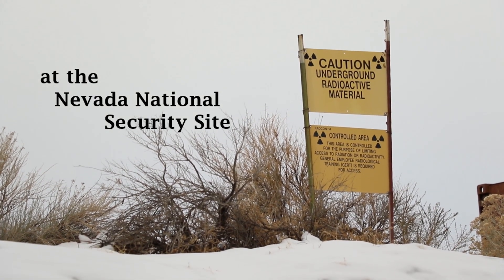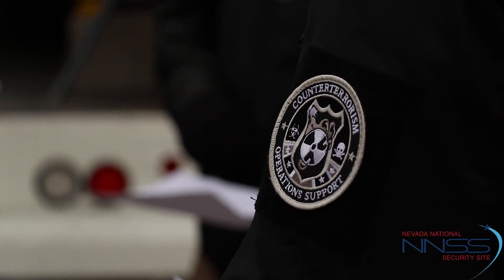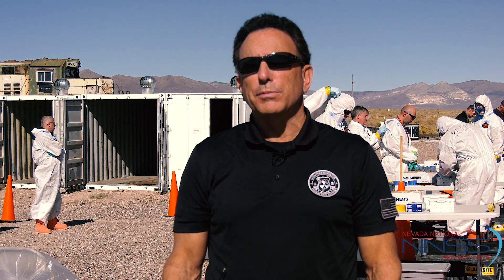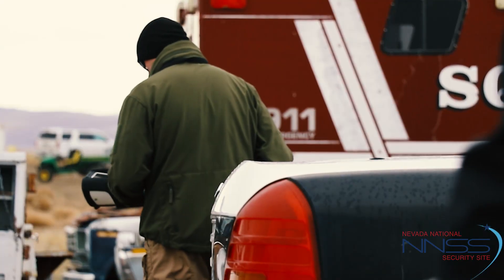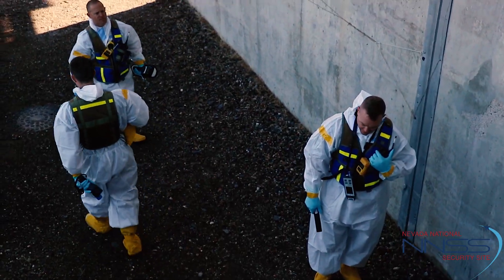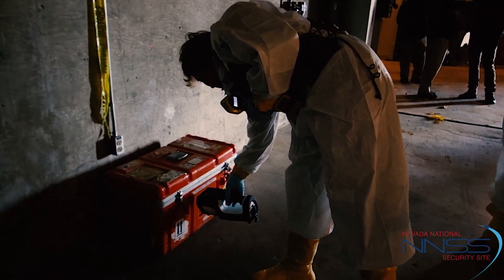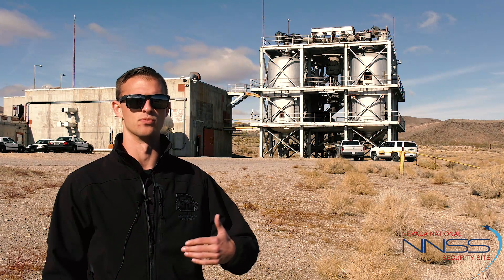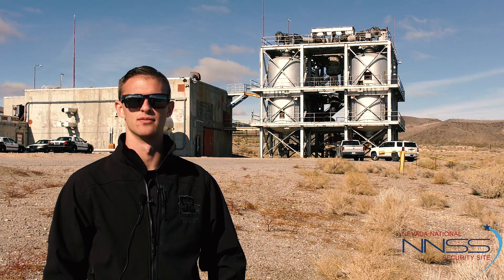NNSS | Counter Terrorism Operations Support Center for Radiological/Nuclear Training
Watch our nation’s elite first responders train with the National Nuclear Security Administration's Counter Terrorism Operations Support (CTOS) program at the Nevada National Security Site in support of homeland security. For more information about the CTOS program,